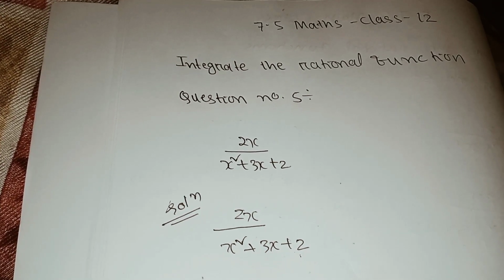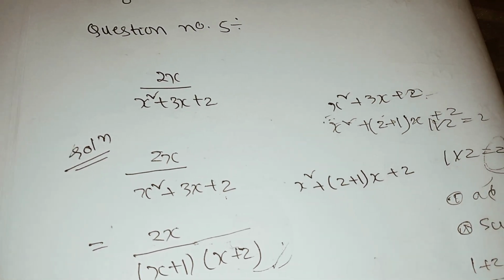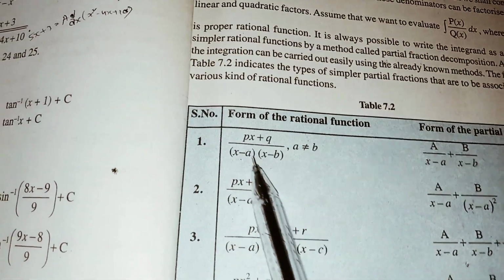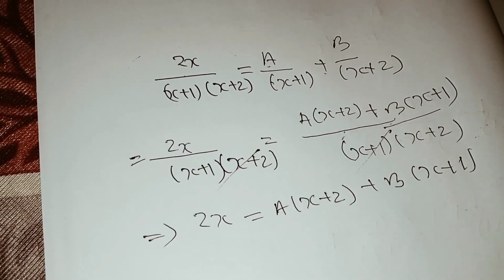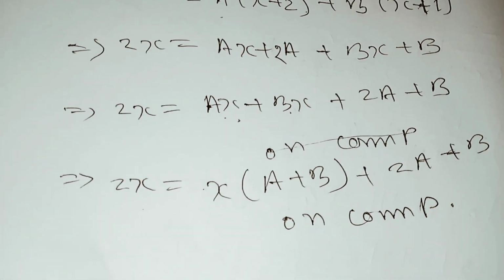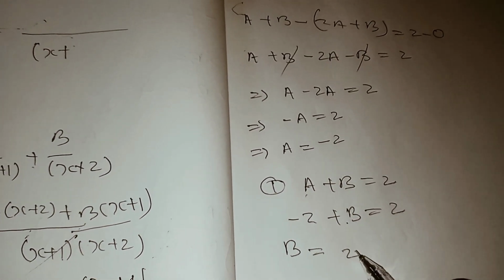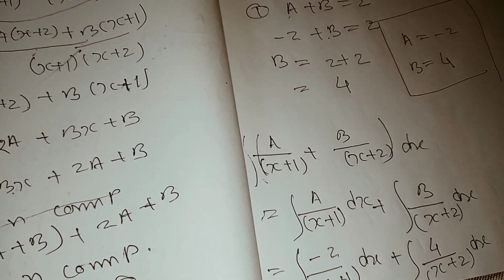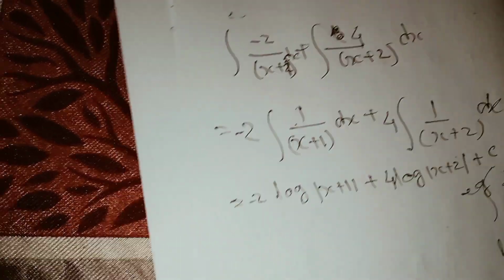Class12 maths chapter:7, ||Ex:7.5 Qno. 5||integration by partial fraction|| MS Amir Hussain.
Integration___
Class 12th math chapter 7 Ex7.5
Chapter 7 class12 MS Amir Hussain
Class12Ex 7.5 integration NCERT base proper solution
Concept integration by partial fraction
Class12 chapter 7